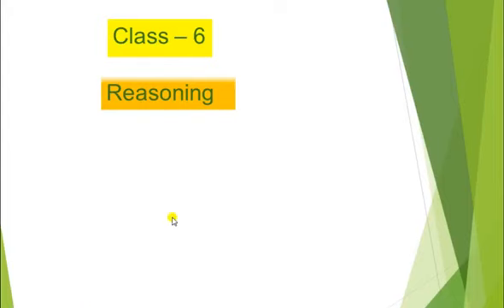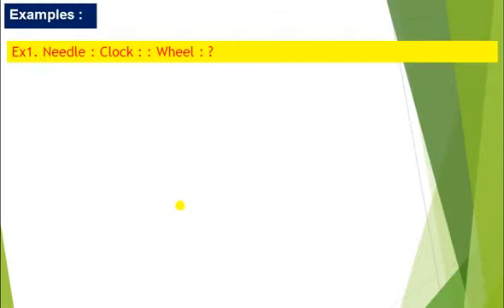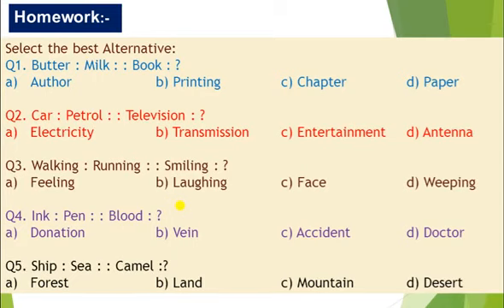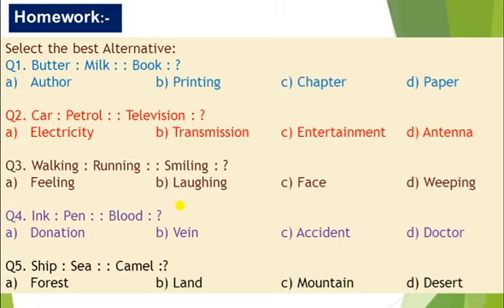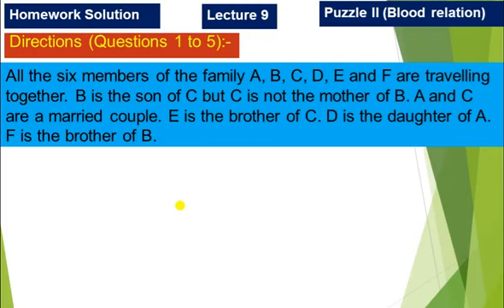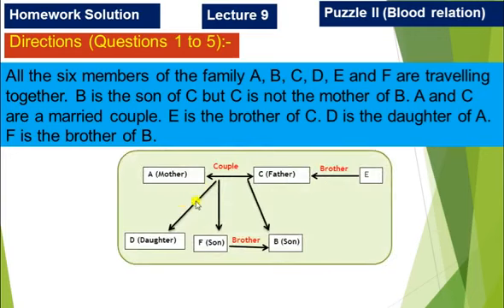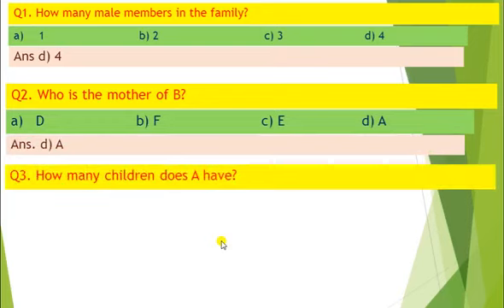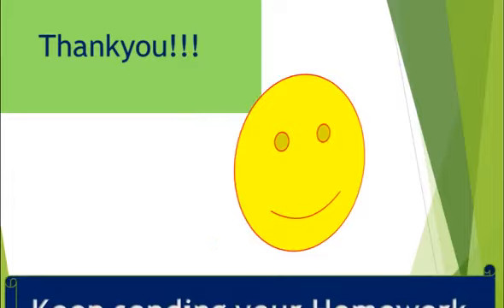Class-6th, Reasoning,Ch-10, Lecture -1